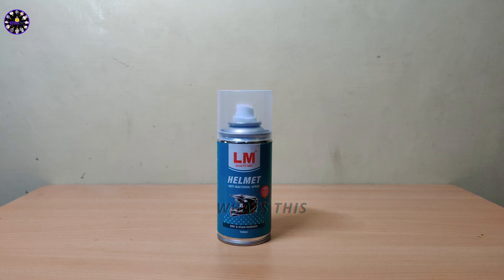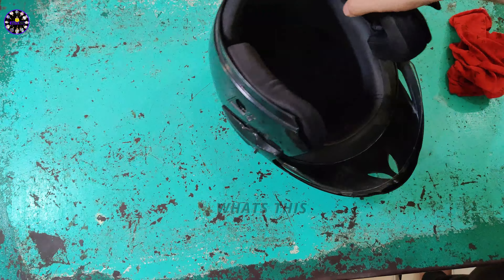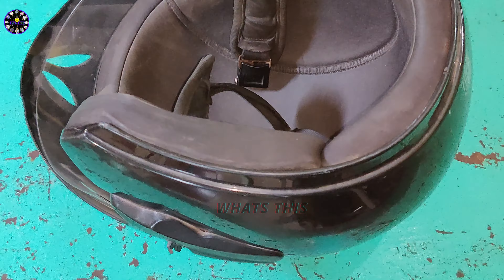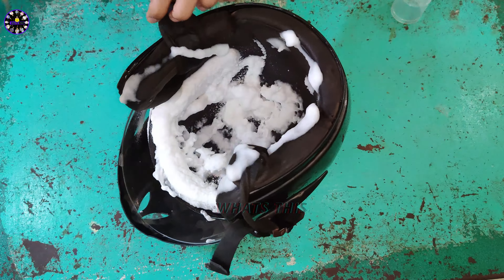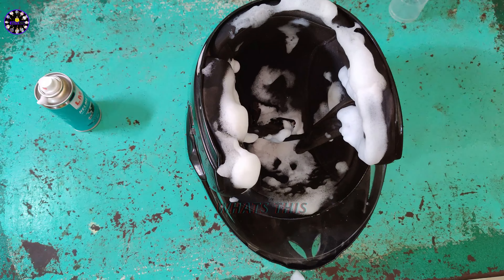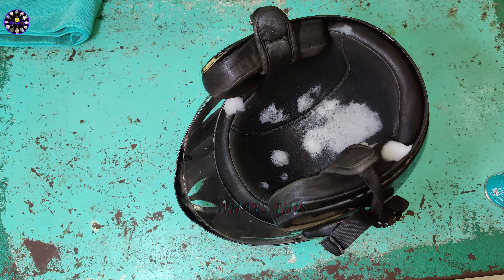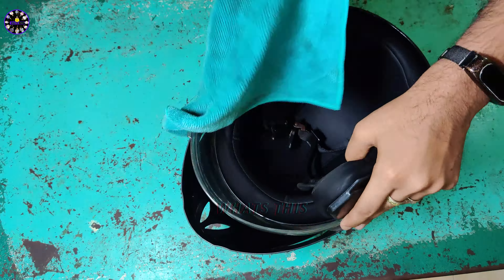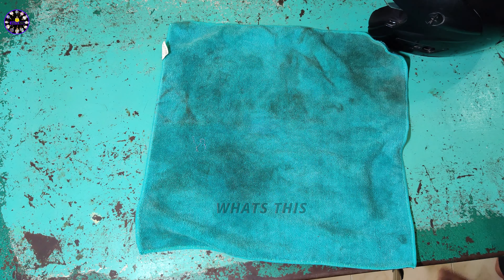Helmet Cleaner Does It Really Work | Helmet Cleaner Testing | Whats This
Tell your feedback in comment section or us to personally.

Support us.